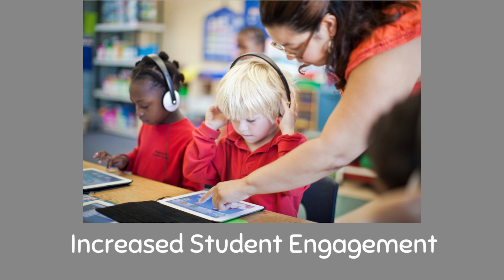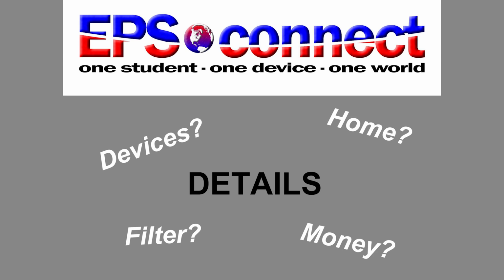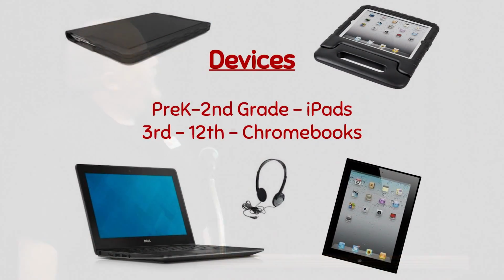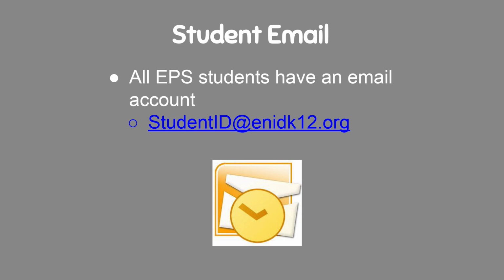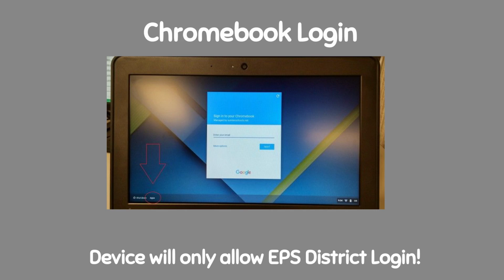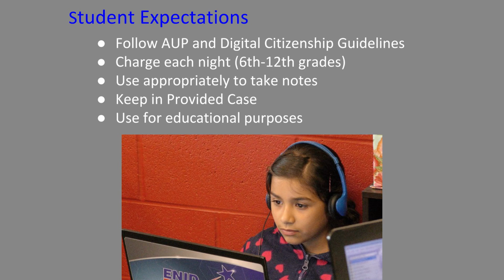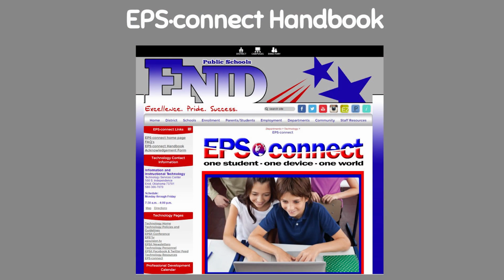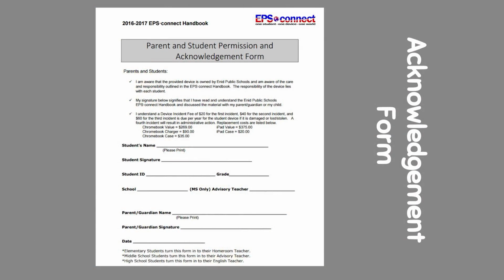EPS.connect Presentation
Find out more about EPS.connect.